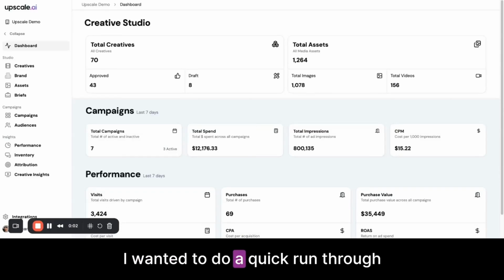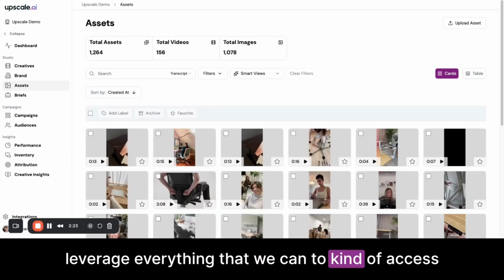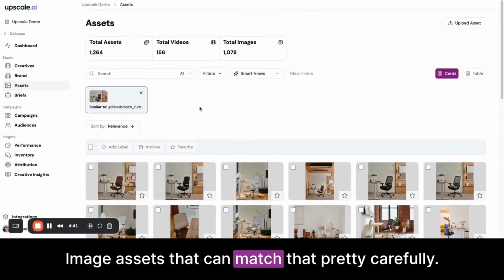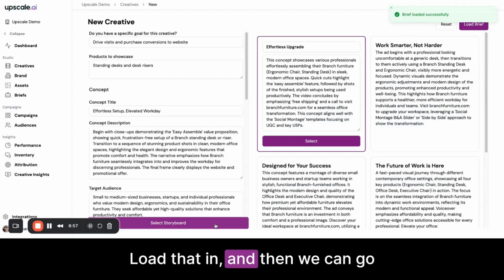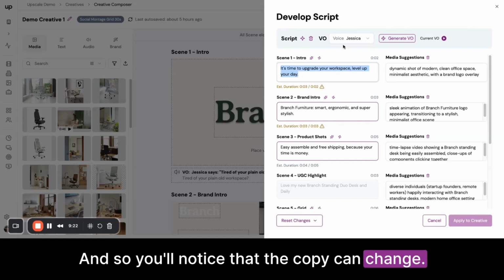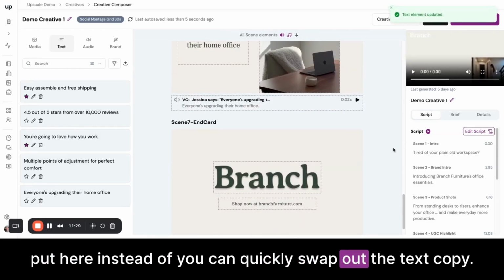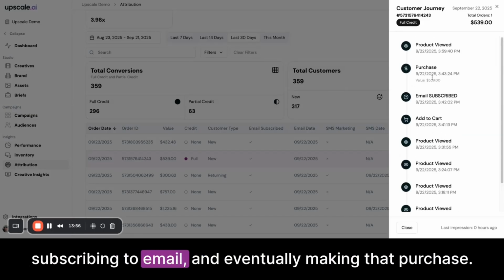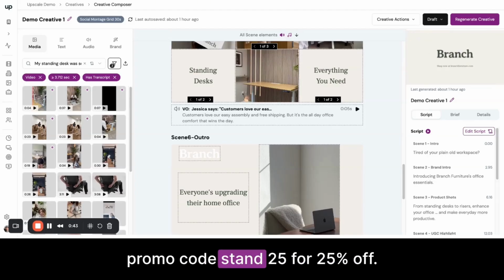Upscale Studio Demo: How AI Generates High-Performing TV Ads in Minutes 🚀📺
Discover how Upscale Studio helps brands create, optimize, and measure performance-driven streaming TV ads—powered by AI. In this full product walkthrough, we show you exactly how the platform works:

✅ Brand Onboarding Made Simple – Automatically extract brand tone, fonts, logos, and style guides from your website and assets.
✅ Smart Asset Management – Pull in content from Shopify, Meta, and more. Use semantic + similarity search to instantly find the perfect clips and images.
✅ AI-Powered Creative Studio – Build storyboards, scripts, and voiceovers with 70–80% automated by AI, while keeping full creative control.
✅ Campaign Management – Run and optimize acquisition, remarketing, and retargeting campaigns across streaming platforms.
✅ Creative + Performance Insights – Track conversions from TV impression → purchase with detailed attribution, ROAS, CPA, CPV, and creative-level insights.

See how Upscale Studio combines AI creativity + measurable performance so brands can scale streaming TV just like paid social.

0:00 Introduction and Platform Overview
0:12 Studio: Brand Asset Management
0:72 AI-Powered Asset Organization
1:29 Asset Metadata and Search Features
2:28 Creative Generation Workflow
2:69 Briefs, Concepts, and Audience Targeting
3:47 Storyboard and Creative Assembly
4:23 Editing, Iteration, and AI Tweaks
5:02 UGC Asset Swapping and End Cards
5:91 Campaign Types and Performance Metrics
7:05 Creative Insights and Optimization
7:38 Closing: Holistic Platform Value
12:39 Outro and Contact